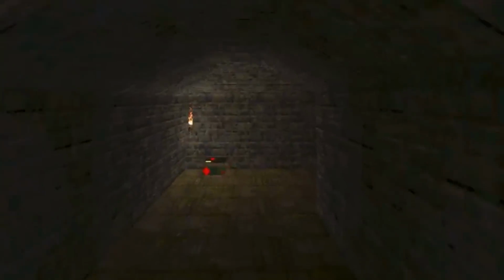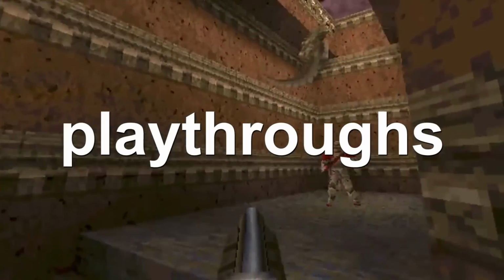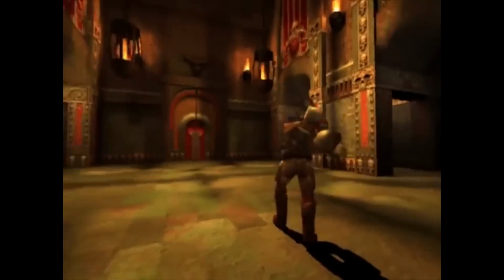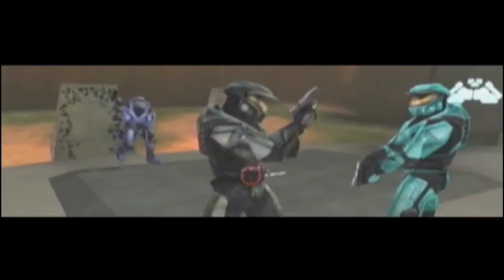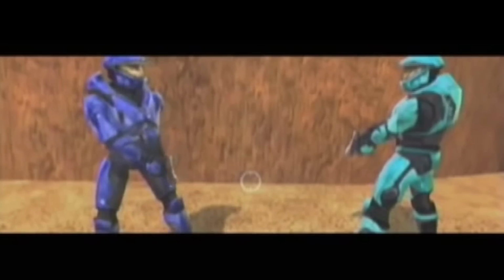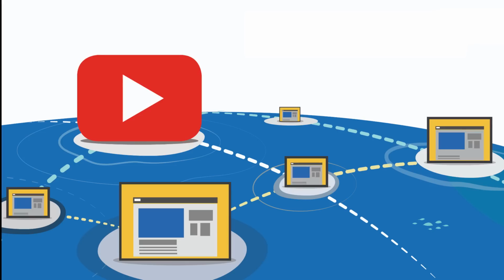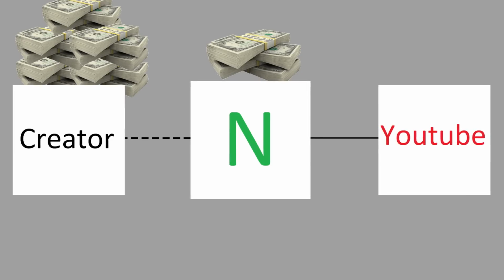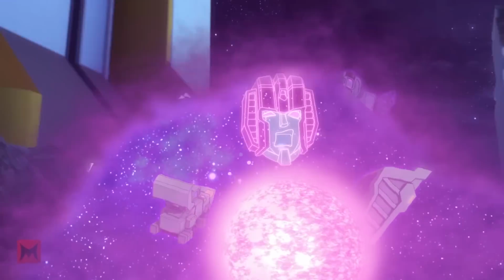Machinima | Fallen Titans #11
This week on Fallen Titans, we talk about Machinima, a genre turned website turned channel turned network turned graveyard.